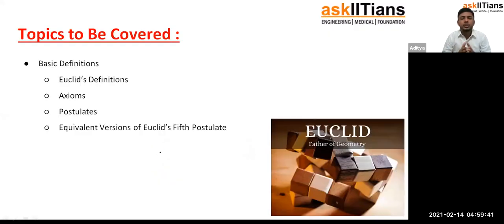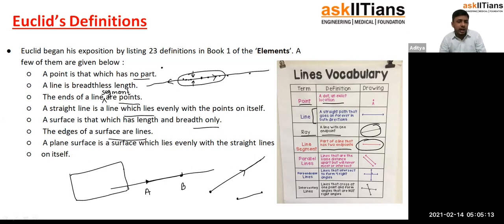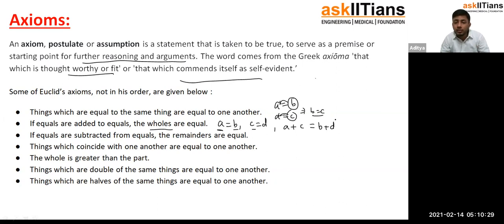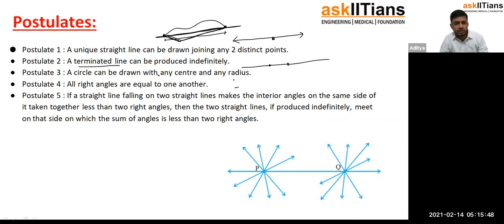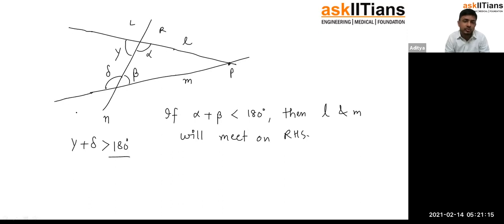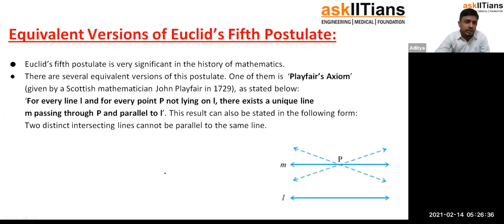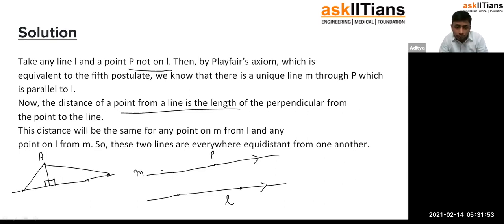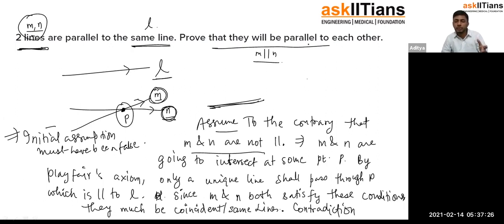Euclid’s Definitions|Lecture-1|Introduction to Euclid's Geometry|Maths|Grade- 9|JEE|NEET|Olympiads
Aditya Gupta has explainedIntroduction to Euclid's Geometry

For more information on force and pressure, refer to our revision notes on Class 9 Maths